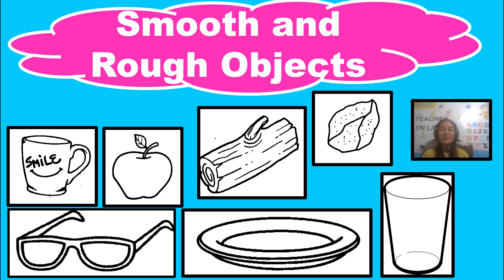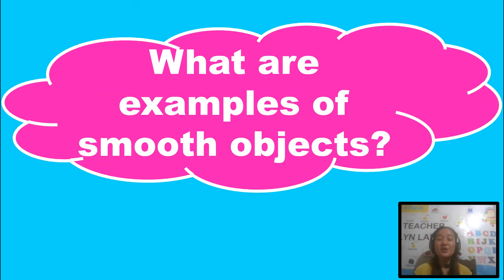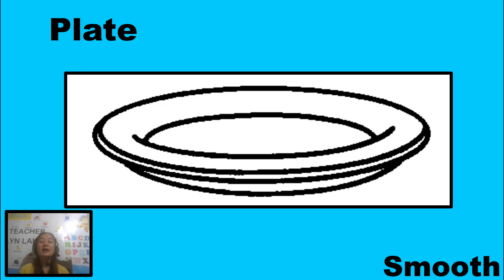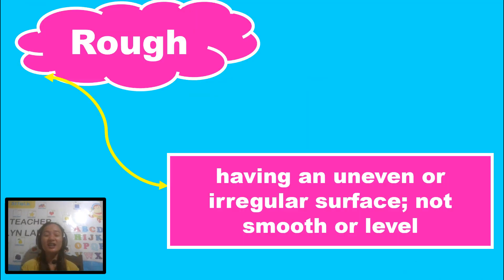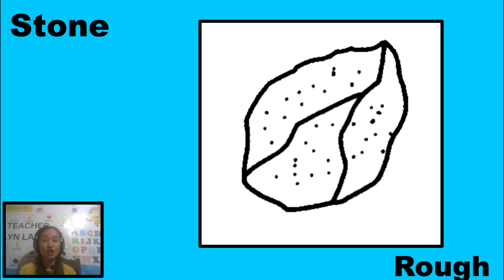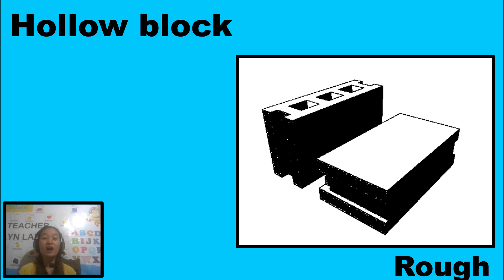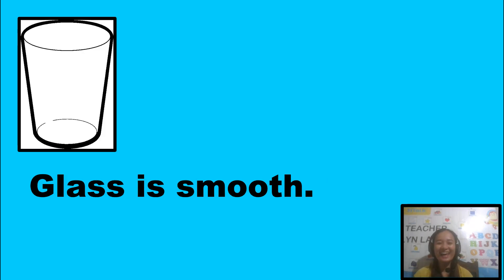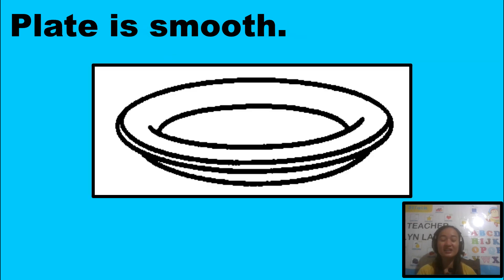Smooth and Rough Objects | Science Lesson in Kindergarten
Smooth and Rough Objects